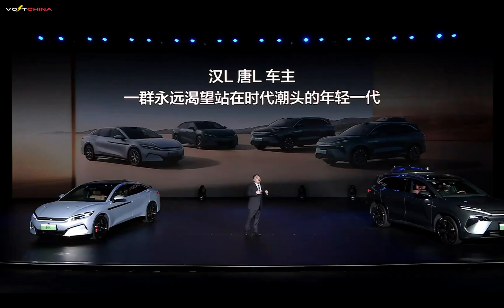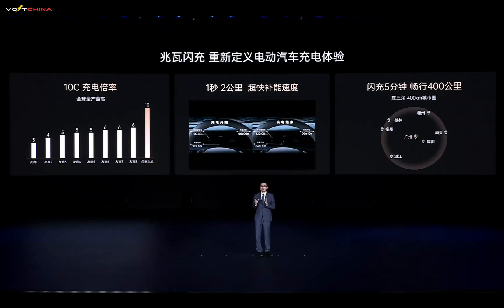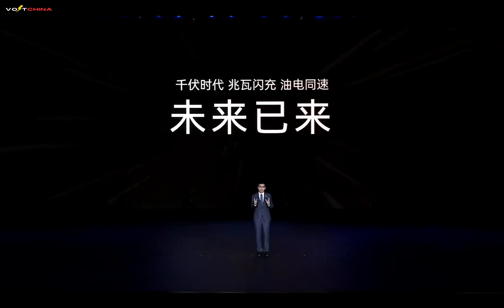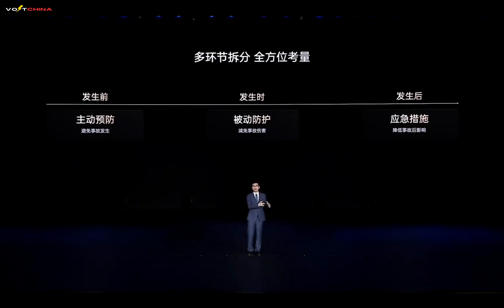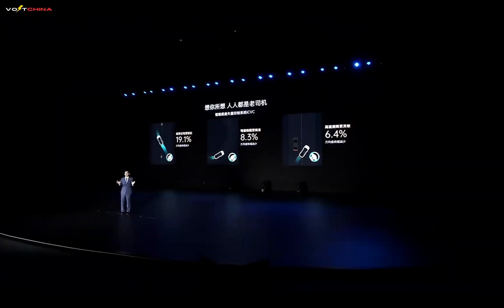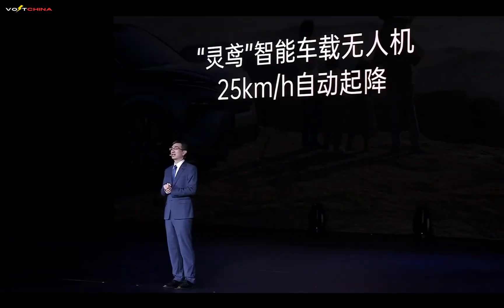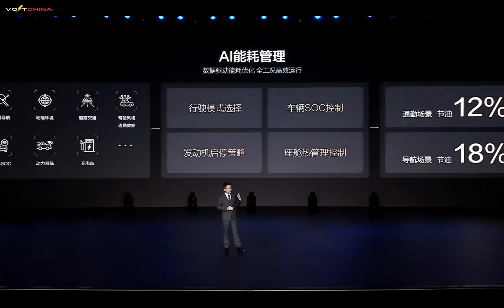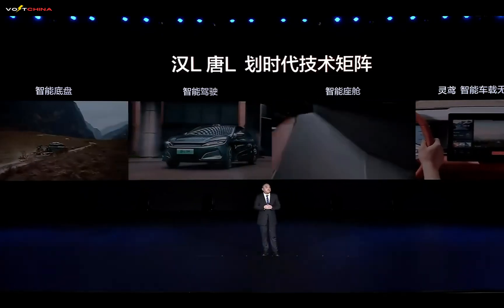The EV Revolution: BYD's Han L & Tang L SHOCK the World!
Have you ever imagined an electric vehicle that charges 400KM in just 5 minutes? The BYD Han L and Tang L are here to redefine the EV industry! 🚗💨

In this video, we uncover BYD's groundbreaking technologies, including the world's first 10C ultra-fast charging battery, a 580KW motor, and submarine-grade safety standards. These EVs are not just cars—they're a revolution.

🔑 Key Highlights:

- 5-Minute Charging for 400KM Range
- 0 to 100KM/H in Just 2 Seconds
- Advanced Safety Features with Submarine-Grade Steel
- Intelligent Driving Systems

⏰ Video Chapters:
0:00 - BYD's Global EV Domination Begins
1:15 - 10C Charging: Science Fiction to Reality
3:30 - 30,000RPM Motor: How China Beats Tesla
6:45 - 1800MPa Steel Crash Test Analysis
9:20 - AI vs Traditional Hybrids: Who Wins?